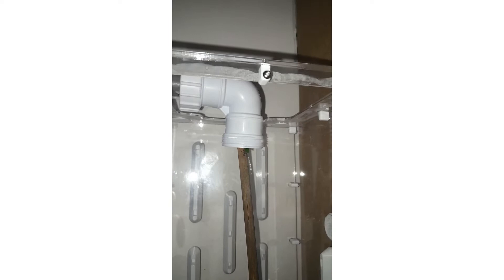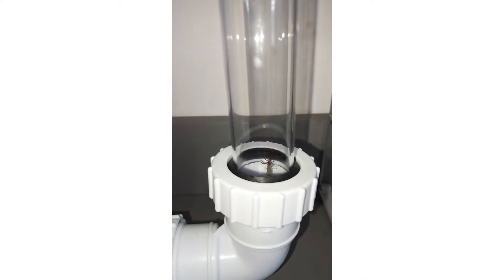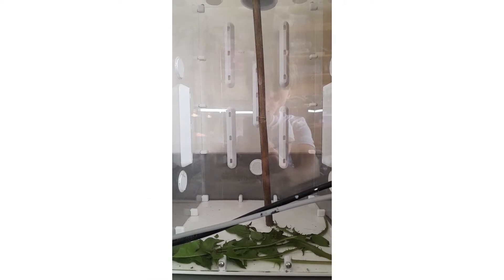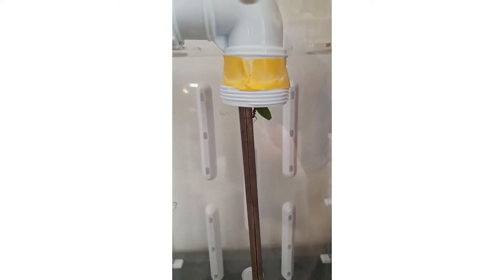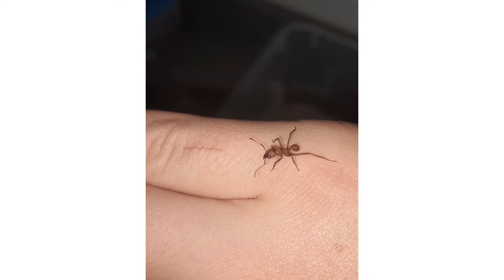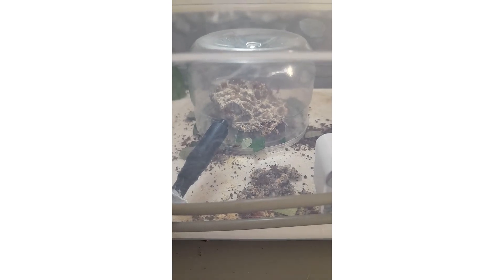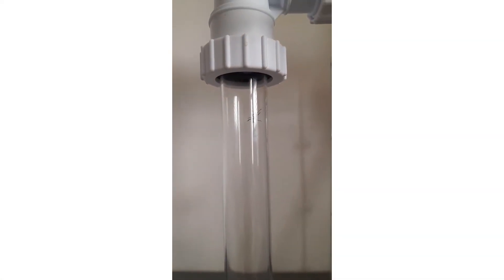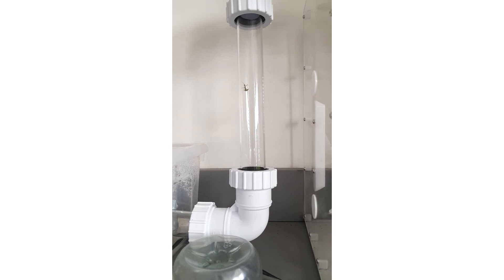Raising Acromyrmex octospinosus from the very beginning! (A guide on keeping leafcutters!)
Hello everyone! This is my biggest video yet! Its a guide on not just how to keep Acromyrmex octospinosus but also what the journey is like from the moment you receive the package up until the fungus grows to a big size, leave a comment on what you might wanna see in my next video and leave a like if you enjoyed, a subscription would also be appreciated as I put a lot of effort into these videos, hope you enjoy!